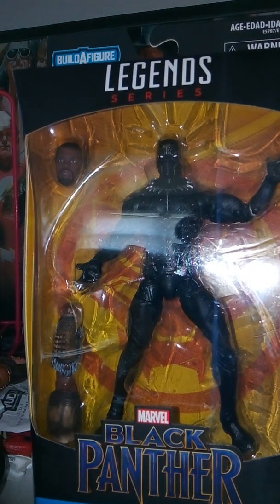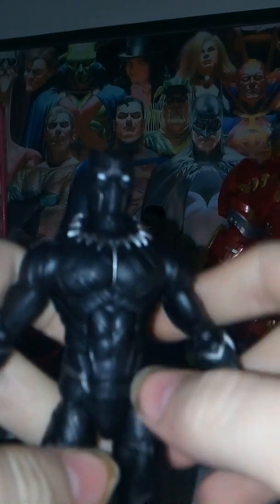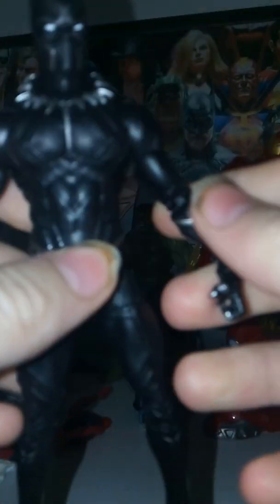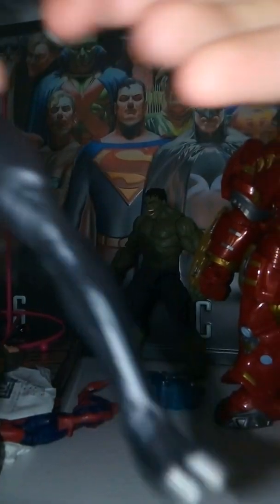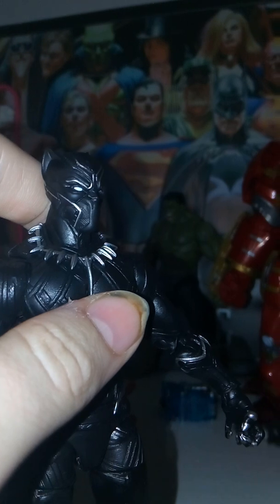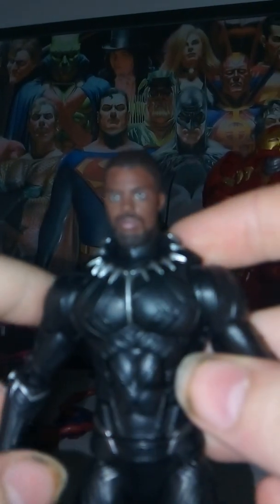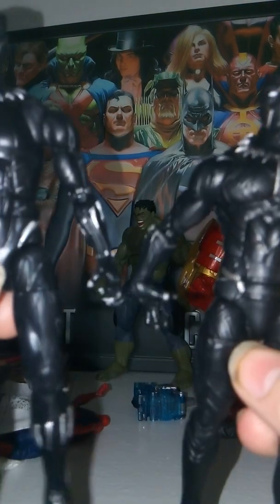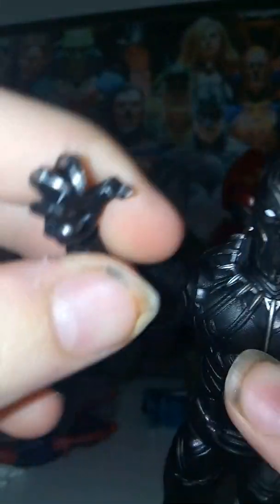MARVEL LEGENDS SERIES M'BAKU WAVE BLACK PANTHER ACTION FIGURE REVIEW